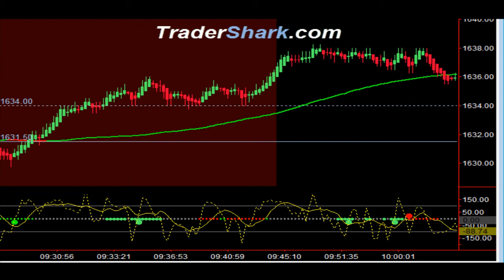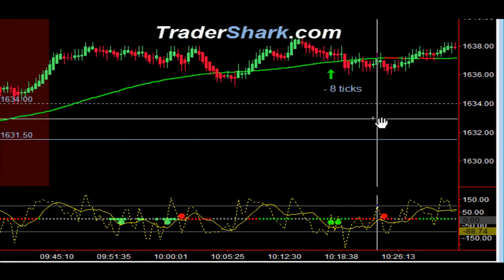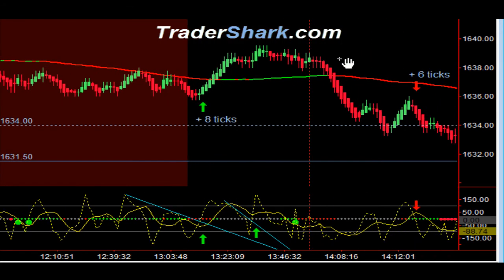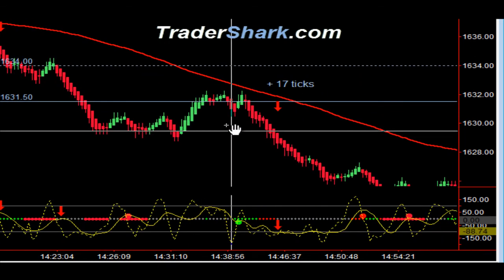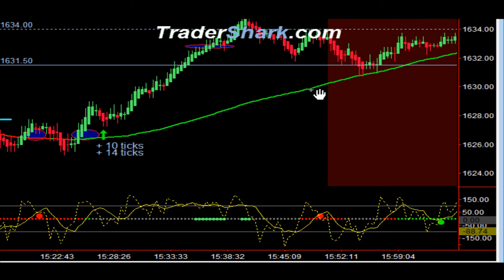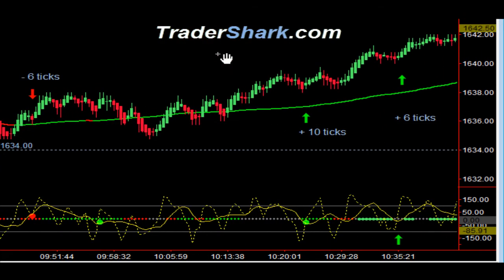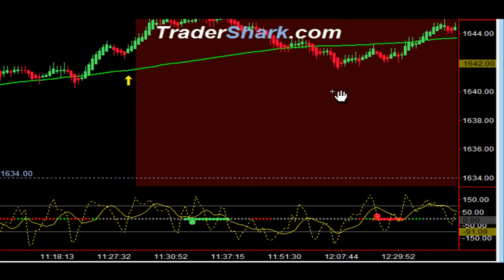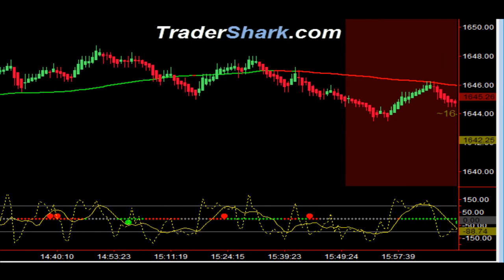June 17th and 18th - Trading Video